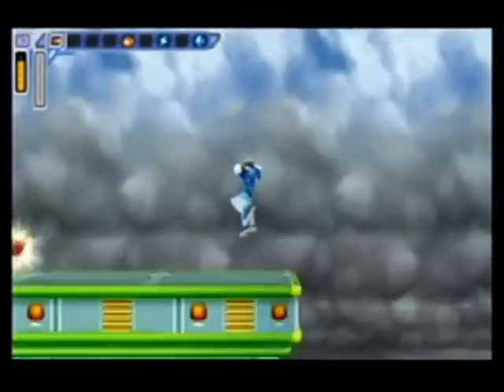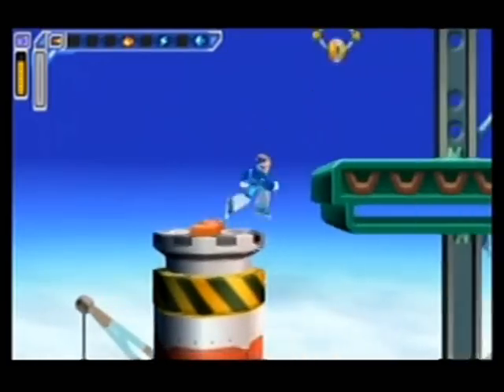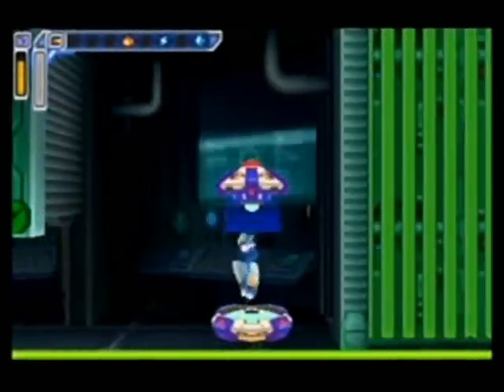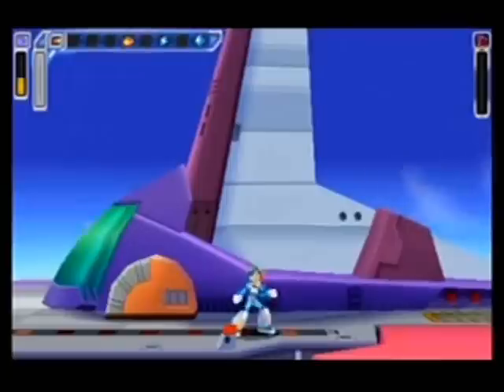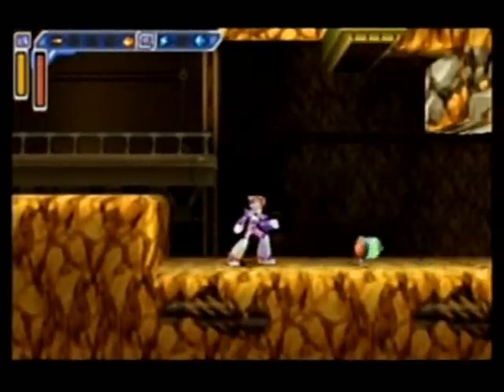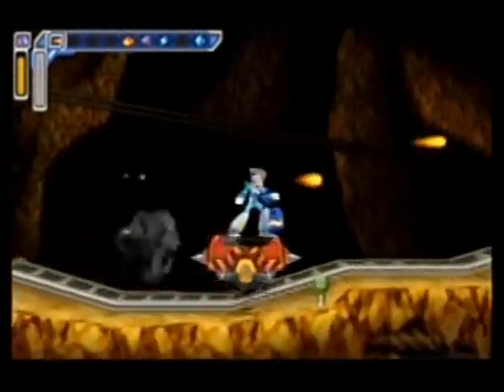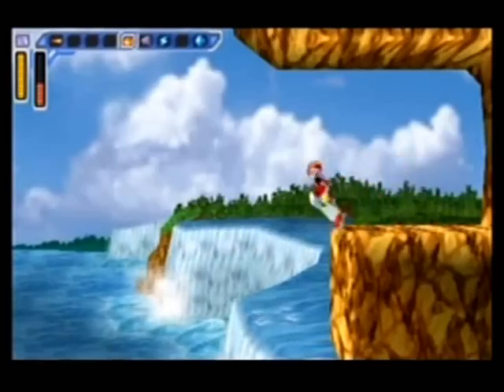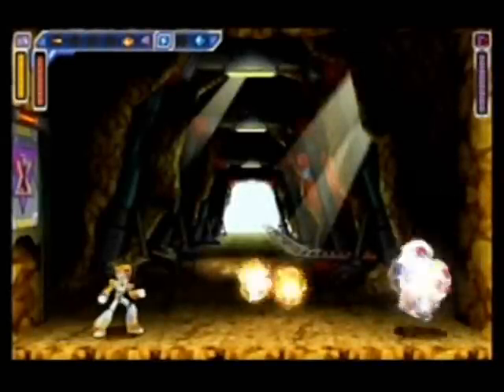Let's Play Mega Man Maverick Hunter X! (Part 3)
In this part I go to the airport where I have a date with a jerk named Storm Eagle. And then it's time to ride some fast platforms underground with Armored Armadillo.